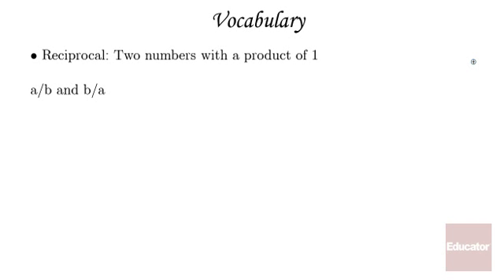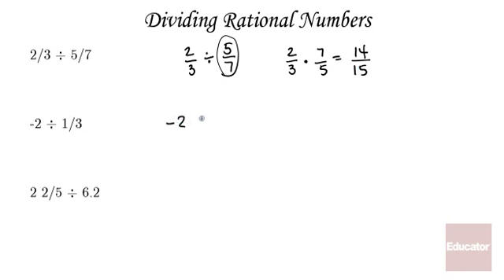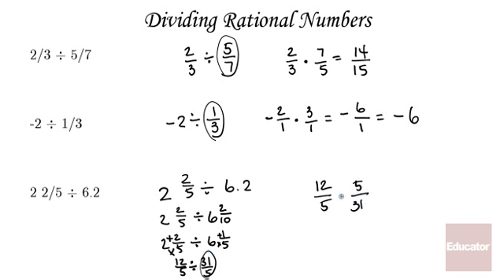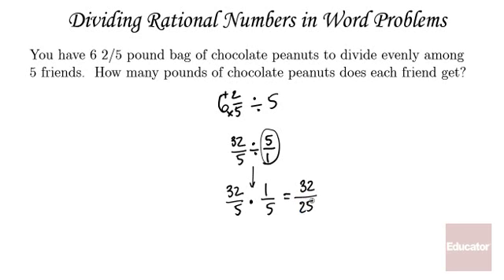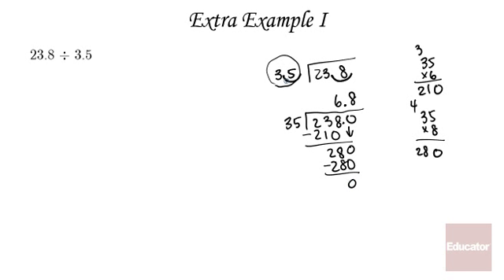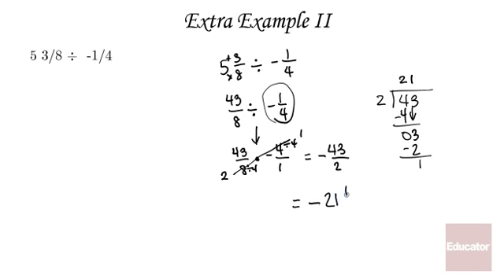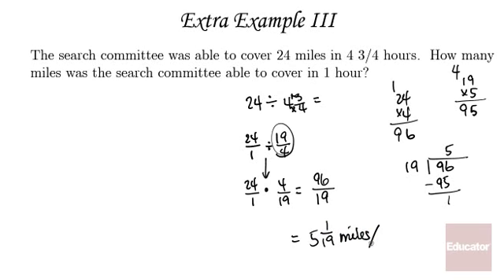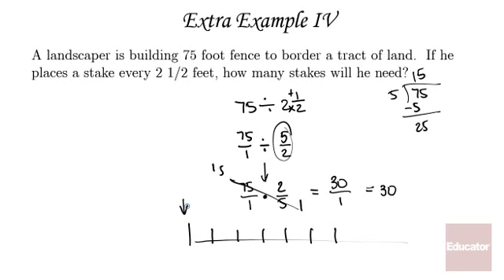Algebra Tutorial Rational Number Operations Dividing Rational Numbers